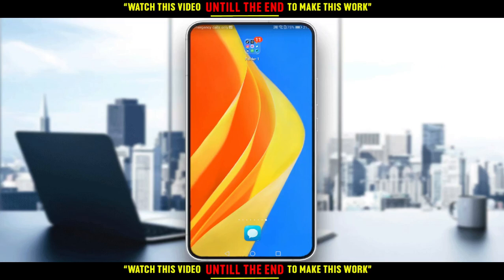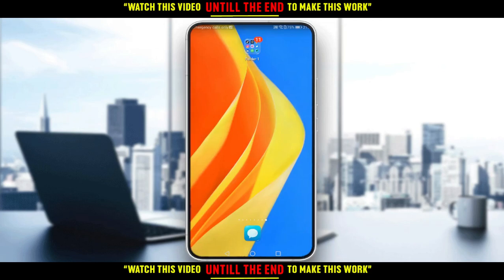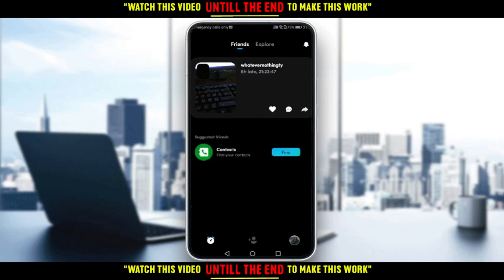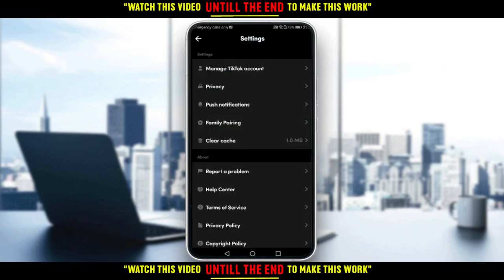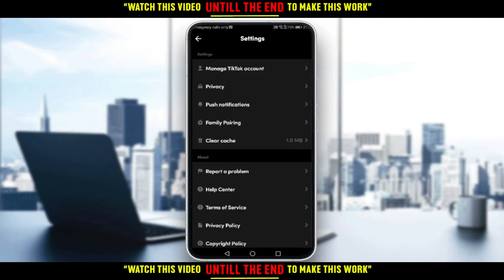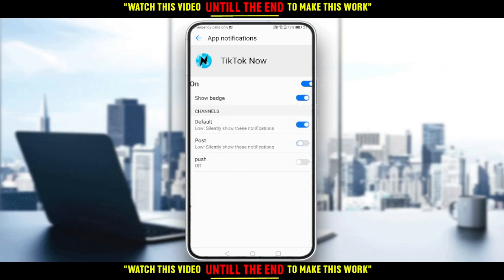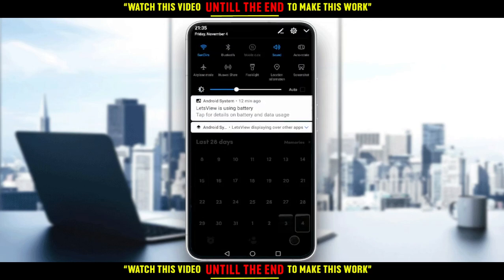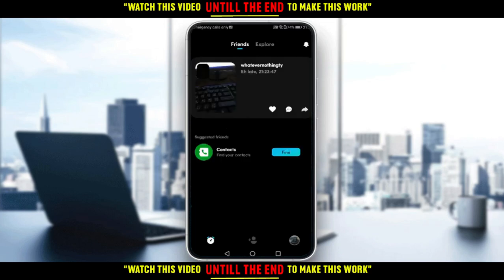How To Disable Notifications On TikTok Now Tutorial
Today I show how to disable notifications on tiktok now tutorial,tiktok tutorial,turn off tiktok notifications,disable notifications on tiktok now